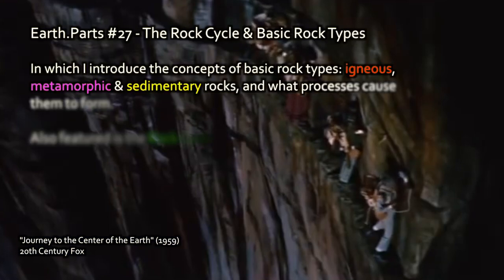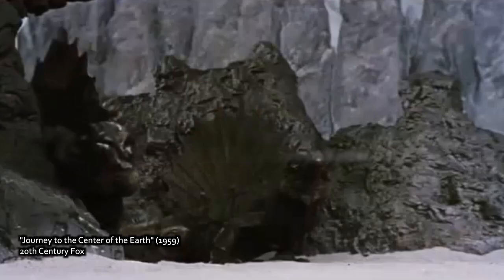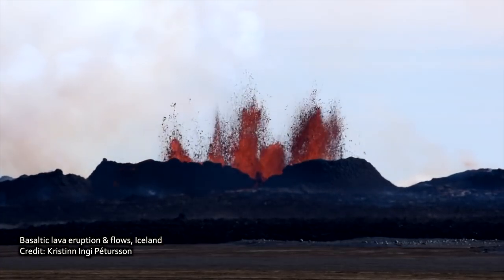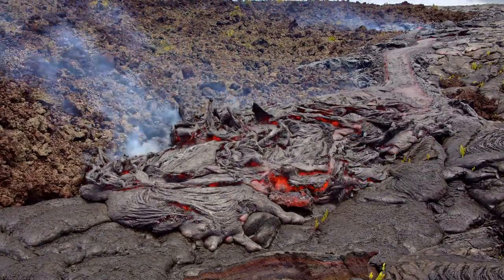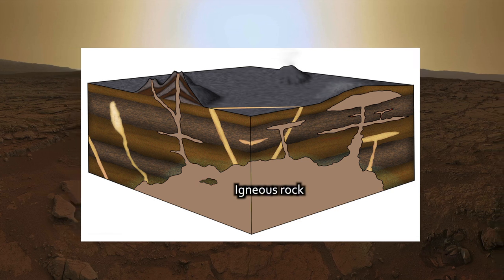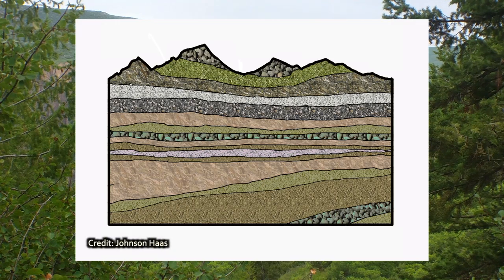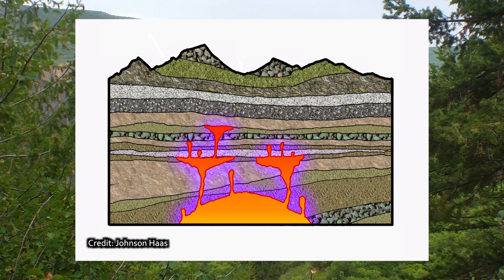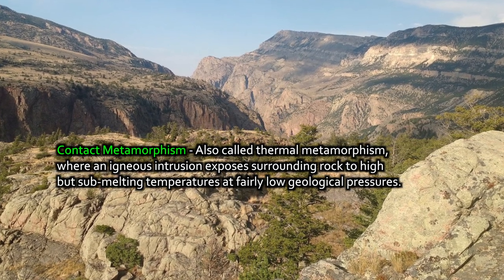Earth.Parts #27 - Igneous, Metamorphic & Sedimentary rock types and the rock cycle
In which I introduce the concepts of basic rock types: igneous, metamorphic & sedimentary rocks, and what processes cause them to form. Also featured is the Rock Cycle, a schematic overview of how the different rock types transform into each other.

Basic rock types are sorts of rock that form naturally by distinctly different mechanisms or processes:

Igneous - fresh new rock solidified from the cooling of molten lava or magma.

Metamorphic - rocks of any type compressed & heated deep within Earth's crust and transformed into new crystalline shapes.

Sedimentary - accumulation of rocks & mineral bits transported by wind, water and gravity to pile up elsewhere & end up compressed into new solid rock.

Magma is molten rock inside the Earth, beneath the surface in the crust or upper mantle. Partial melting of peridotite in Earth's mantle generates magma that forges the cores of continental and ocean crusts alike. Deep magma chambers can solidify entirely within the crust. Lava is molten rock that erupts onto Earth's surface, either in air or underwater.

Sediment is weathered, eroded or simply transported geologic mass (sand, silt, plants, shells, salt etc...) that is deposited by natural processes and accumulates in place over long ages. Sedimentary rock forms layered bodies of sediment that has been buried deeply in the crust, where sediment grains are squeezed together and hardened into solid rock over geologic time. Coal is rock formed from layers of ancient plant life, compressed & buried into hardened rock consisting mostly of black carbon (C). Limestone forms by the accumulation of dead shell bits. Rock salt (halite, NaCl) forms by evaporation of seawater to form layers of sedimentary crystals. Halite is an example of evaporite rock, originally laid down from drying seas.

Metamorphic rock is rock reforged; rock of any source or type that becomes subjected to intense pressure and/or heat deep below, recrystallizing parent rock minerals into new crystalline forms natural to the conditions of Earth's deep crust. Deep burial causes rock to undergo escalating pressures & temperatures along the geothermal gradient. In the crust, the temperature gradient is around 25º C per km of depth, while pressure rises by about 300 bars (atmospheres) per km.

All metamorphic rocks have parent rocks, the original source rock prior to becoming metamorphosed. Contact metamorphism can happen when an igneous intrusion exposes surrounding rock to high temperatures at fairly low geologic pressures. Regional metamorphism occurs when tectonic forces bend, fold, compress & stretch rock across wide continental regions when mountains-building occurs.